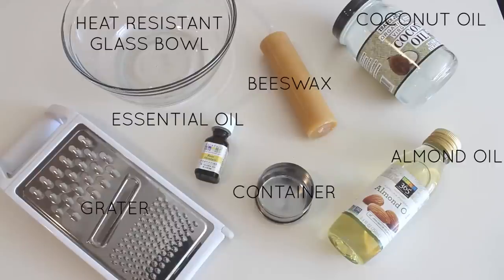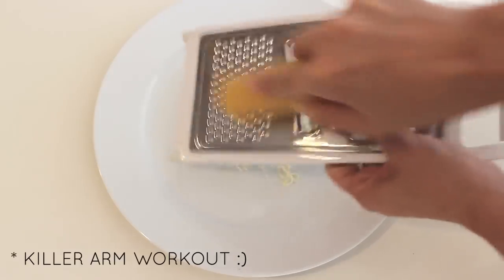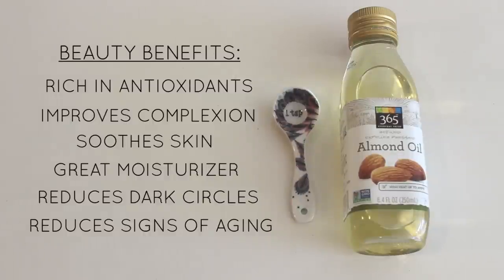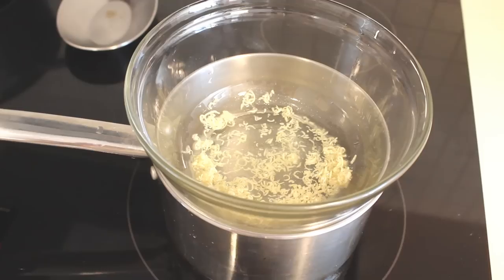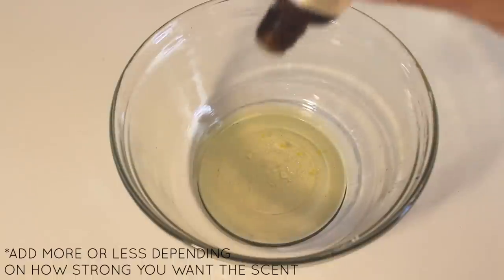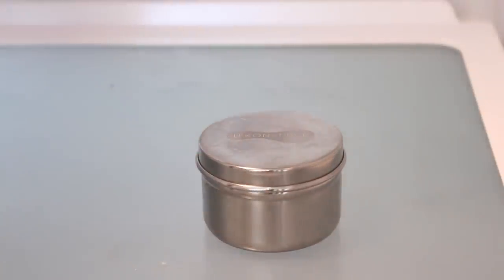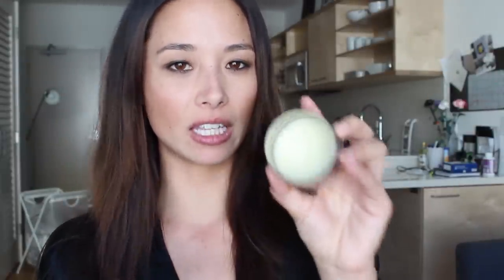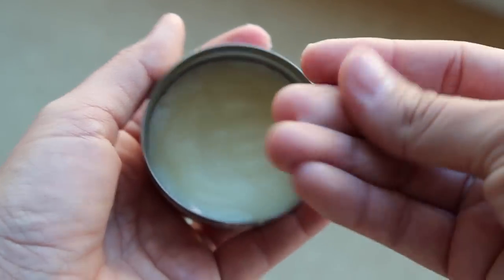DIY Lip Balm | 100% Natural Ingredients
An easy DIY Lip Balm that will only take 30 minutes, MAX!

I hope you all try it out, it really satisfying knowing that you've made a beauty balm. DIY beauty is really easy - just have to find the right recipe that works with your commitment level. (Mind is short, which is why this works!)

--- INGREDIENTS ---
2 tablespoons of grated beeswax
2 tablespoons of coconut oil
2 teaspoons of sweet almond oil
10 drop of essential oil

--- HOW TO ---
Melt the beeswax and coconut/almond oil in a double boiler until everything is melted. Take off heat and add your essential oils. Add to a container and let cool!